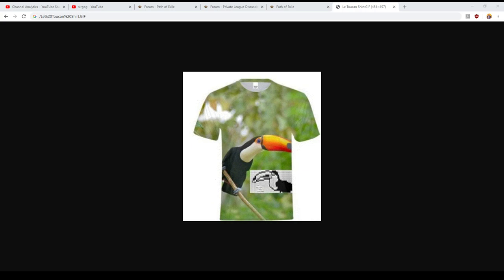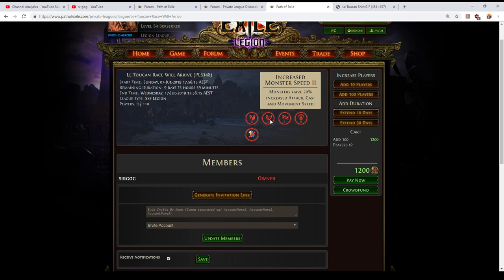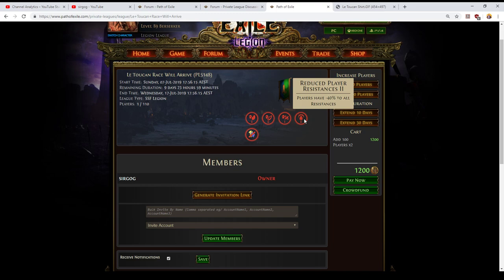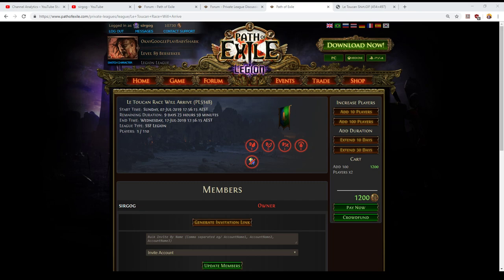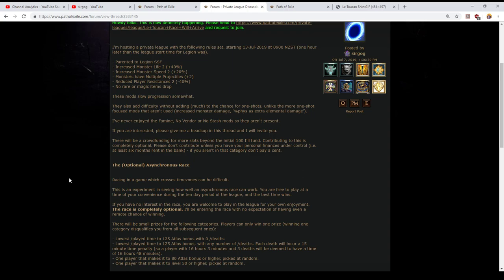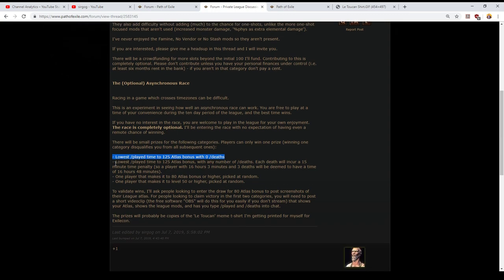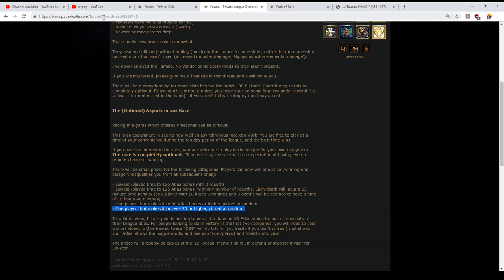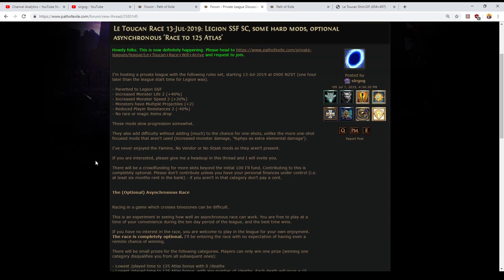Path of Exile - Announcing 'Le Toucan Race Will Arrive' - league & race to 125 Atlas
I'm hosting a private league and (optional) race.

This will have a number of hard modes active.

The ruleset will be solo self found Legion softcore, with a fresh economy, and the following hard modes:

- No trading, no grouping
- Monsters have 40% MORE life
- Players have -40% resistances
- Monsters act 20% faster
- Monsters fire 2 additional projectiles
- No rare or magic items drop. (Uniques still drop, just think of it as every item drop being hit by a Scouring orb before you see it).

There will be a race to 125 Atlas bonus with prizes of (bad) Toucan meme t-shirts - one for the fastest 125 with 0 deaths, another for the fastest 125 regardless of deaths, one for a random lucky player among all who hit 80 Atlas bonus, and one for a random lucky player who hits level 50.

The race is asynchronous, meaning you can start playing right now if you want. Only your /played time matters. It's SSF, so there's no economic considerations, just pick the best time in the next 20 days.

Want to sign up? to read more.